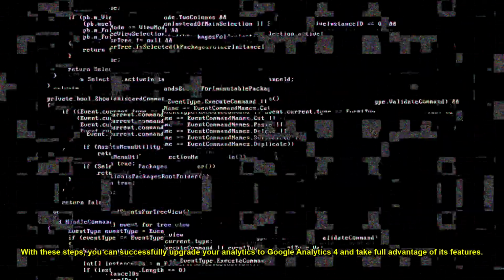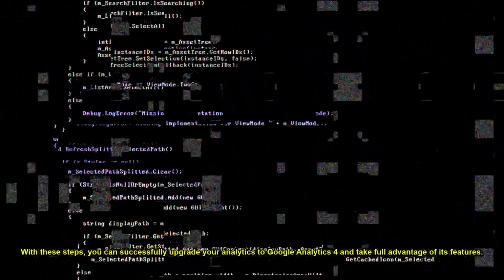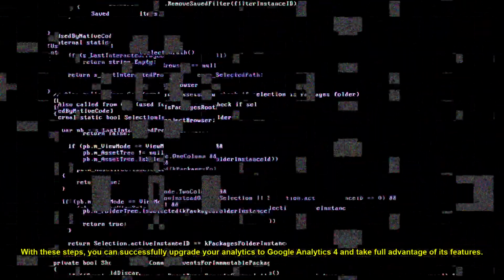How to upgrade your analytics with Google Analytics - Easy Tutorial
Unlock the full potential of your website data with our easy tutorial on upgrading your analytics using Google Analytics! In this step-by-step guide, we'll walk you through the essential features of Google Analytics, helping you enhance your tracking, improve your insights, and make data-driven decisions. Whether you're a beginner or looking to refine your skills, this video provides practical tips and best practices to elevate your analytics game. Don’t miss out on maximizing your online performance!